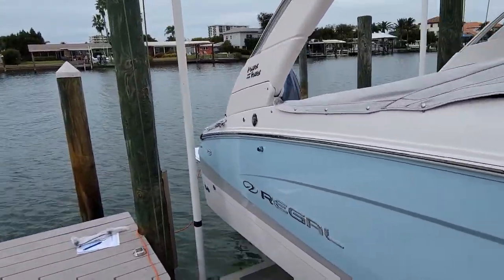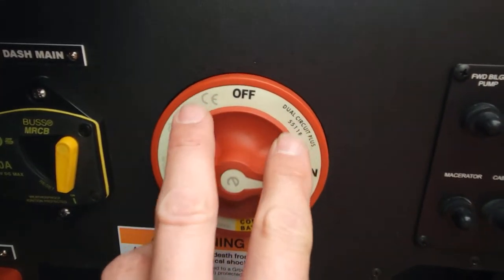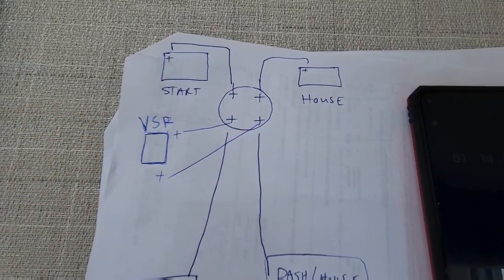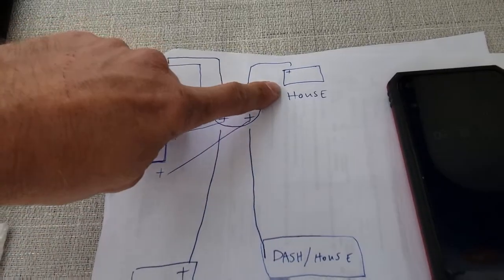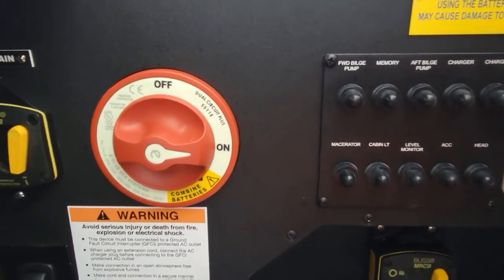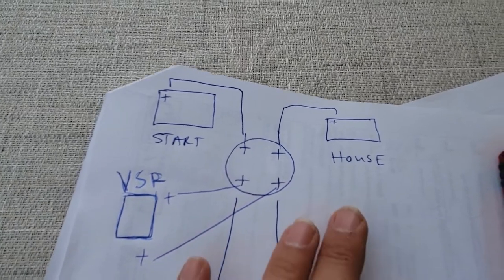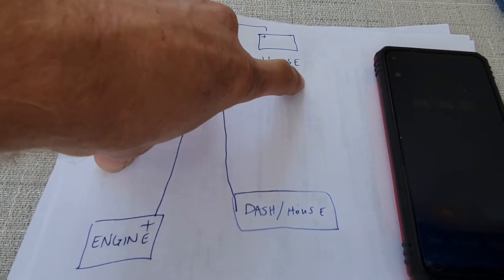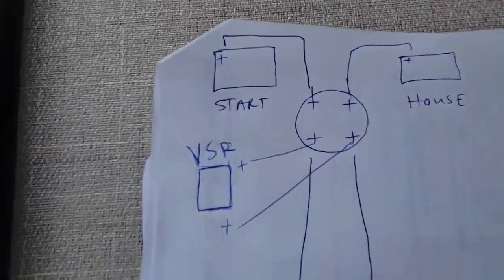Single Engine Dual Battery - 5 Minute Friday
Today I look at a new Regal LX4 with a Yamaha F250 so you can see the best way to hook up 2 batteries with a single engine.